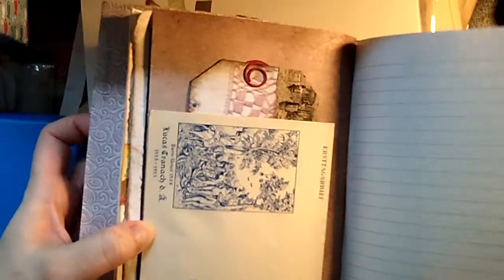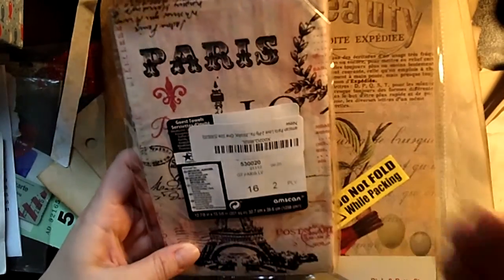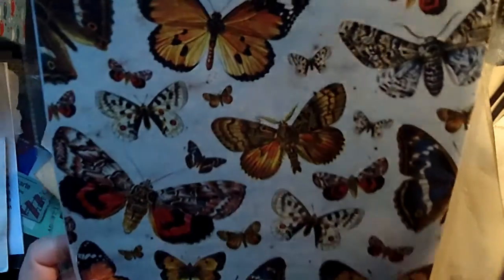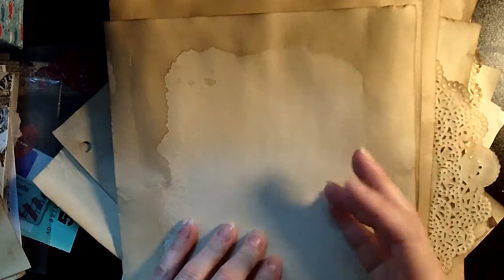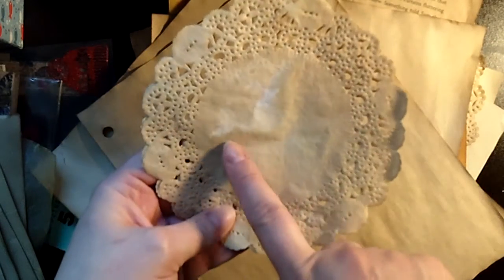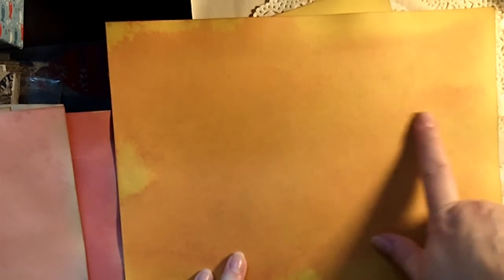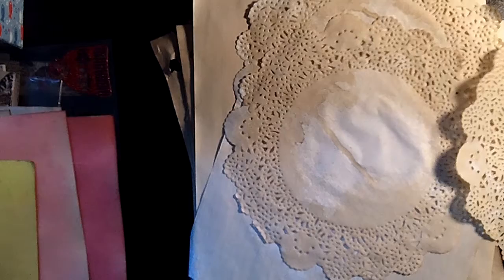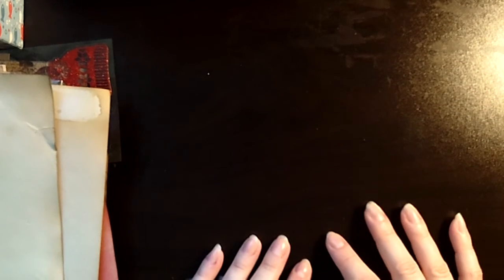Etsy & Amazon Shares and My Finished Dyed Paper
Somethings I got from Etsy and Amazon.  Also, my finished paper after I coffee dyed them.

The Snippet Shop’s vintage envelopes

Vickie💜